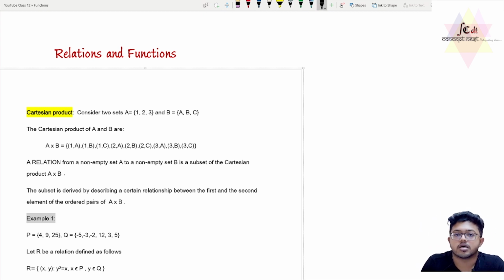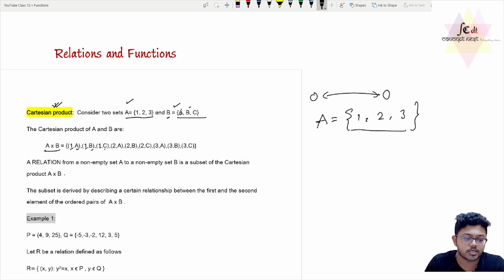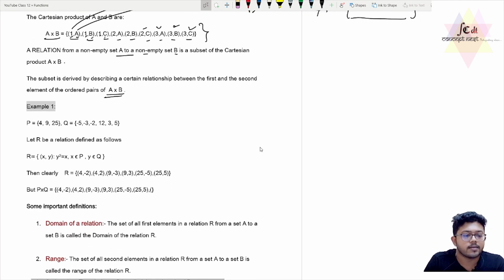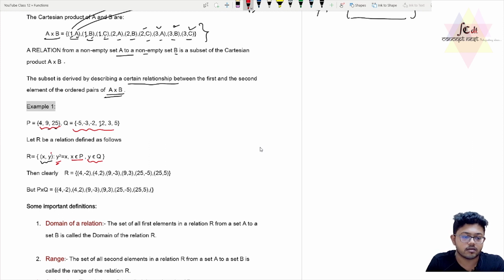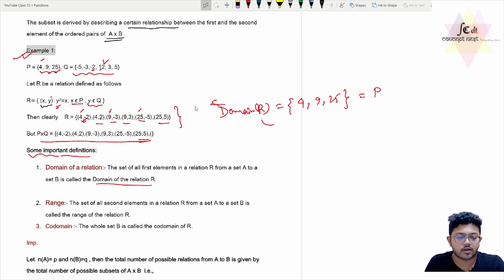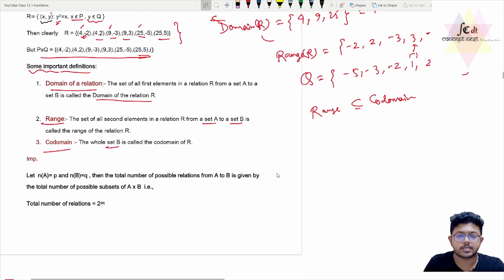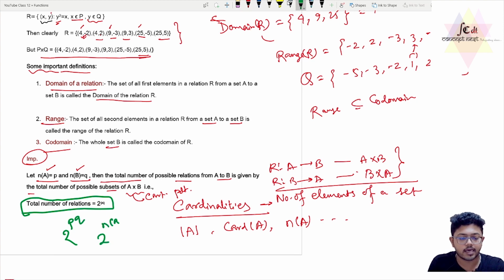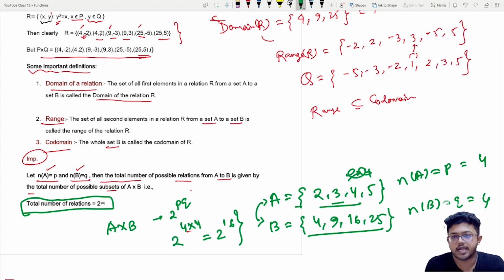Relations And Functions | Lesson 1 | CBSE classes 11 & 12 Mathematics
This video will help you into the concepts of Relations and Functions.